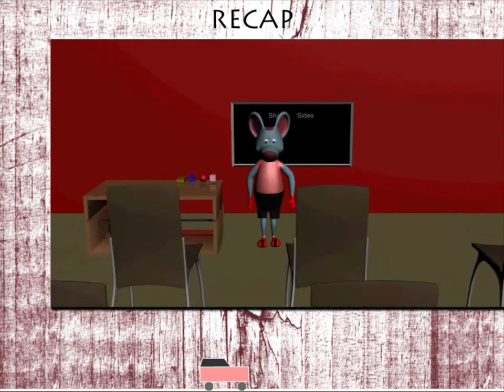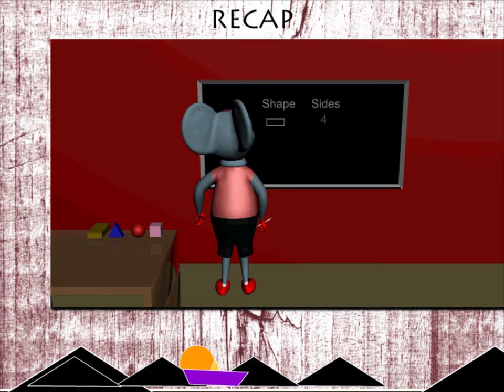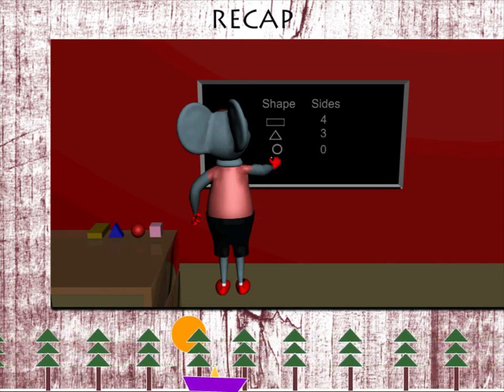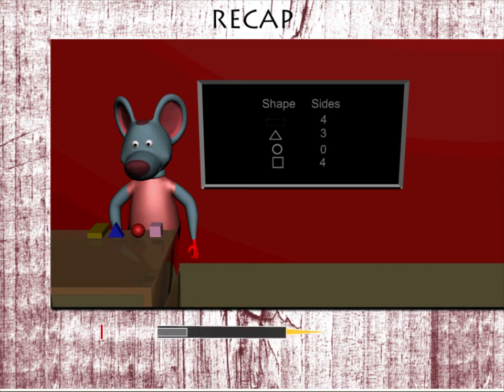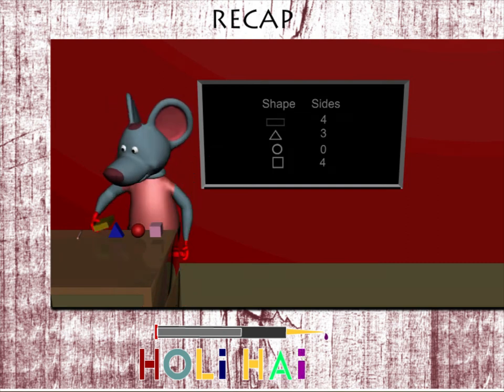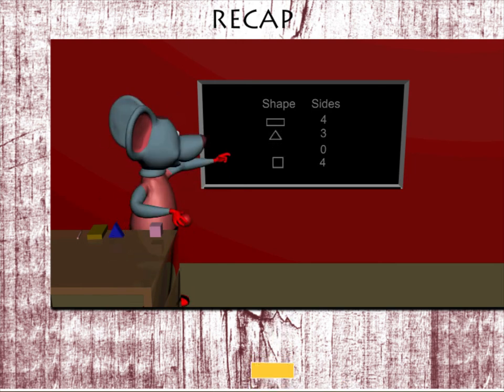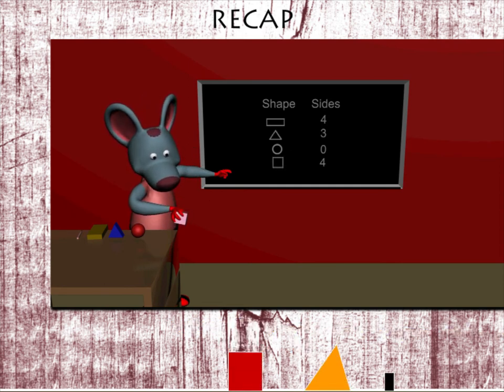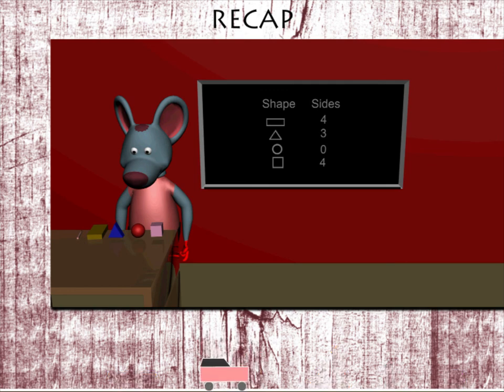Recap U-7 class.4